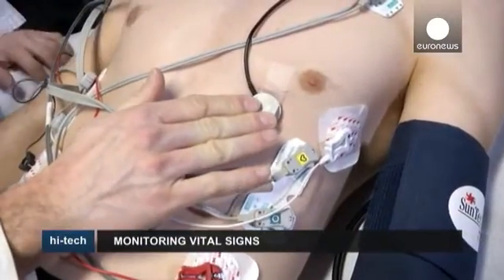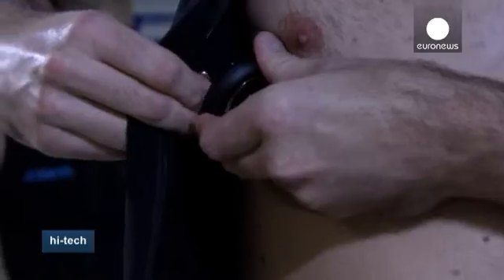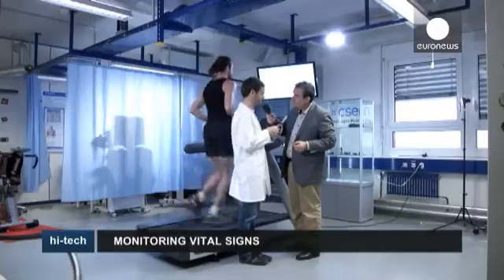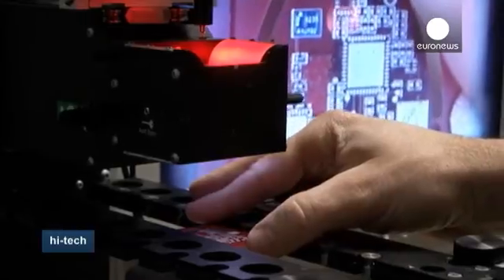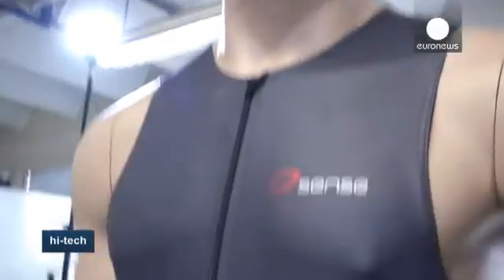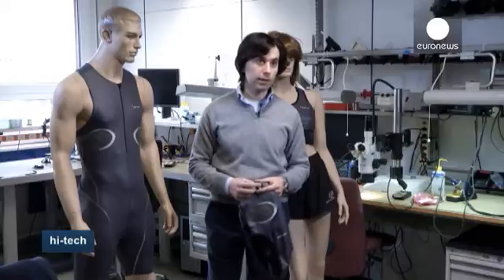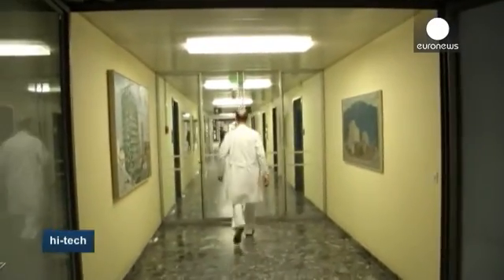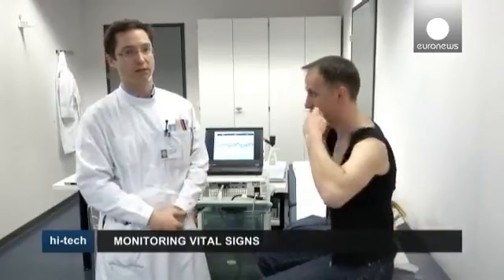New wearable sensors can monitor vital signs 24/7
Heart rate, body temperature, blood pressure, breathing...checking these kind of parameters are key if we want to keep abreast of our health status, or if we need to track our performance during sport. Unfortunately, up until now, measuring our vital signs has only been possible with the help of complex, and often cumbersome, machines.

But researchers at CSEM in Neuchatel, Switzerland, have been developing a miniaturisation of these technologies...